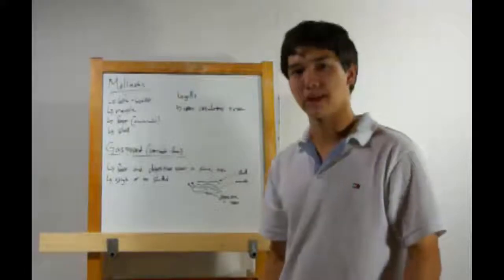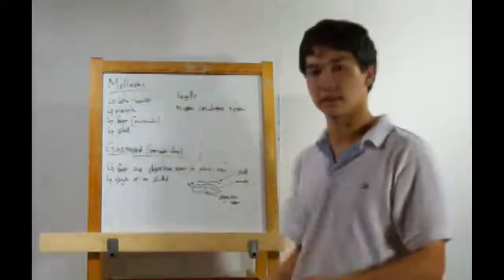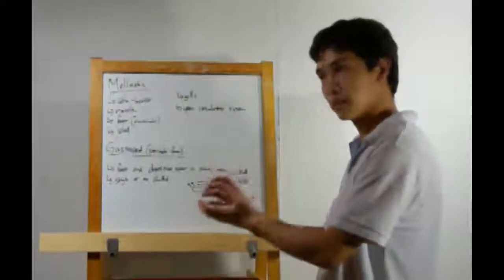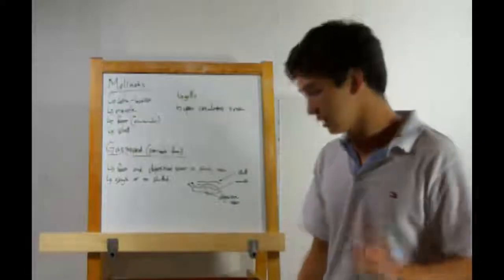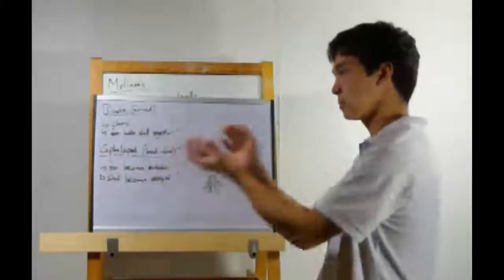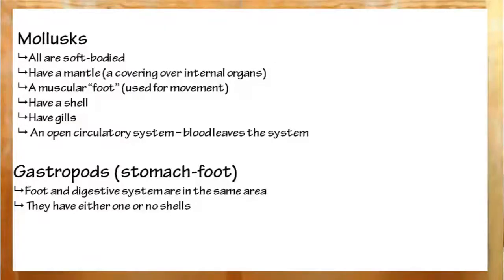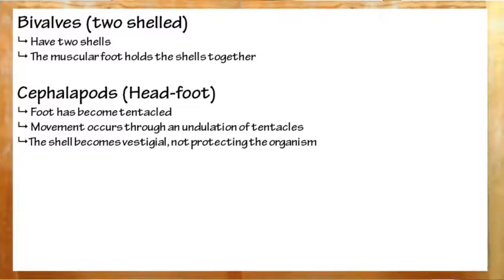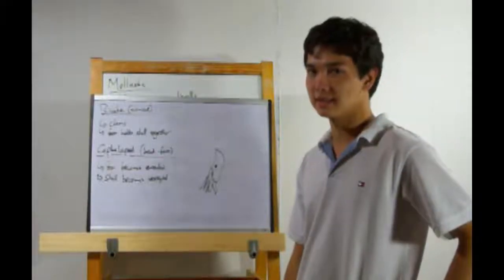25 - Mollusks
Striking out for Phylum Mollusca, Bryant discusses Gastropods, Bivalves, and Cephalapods.